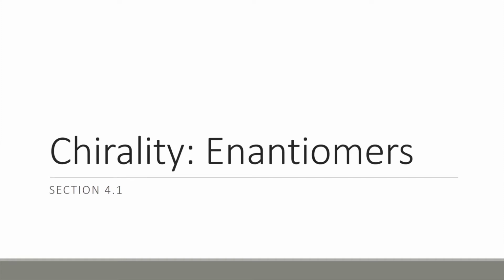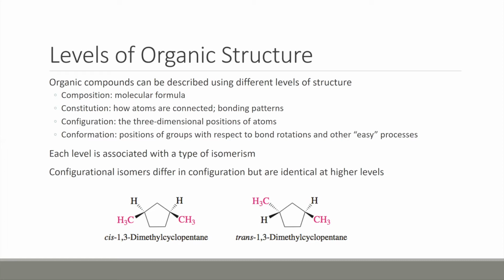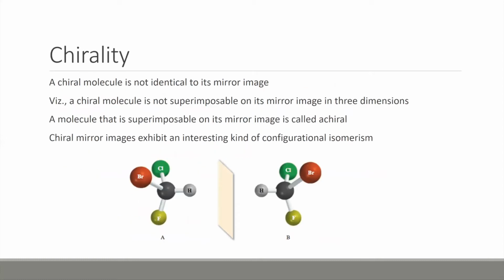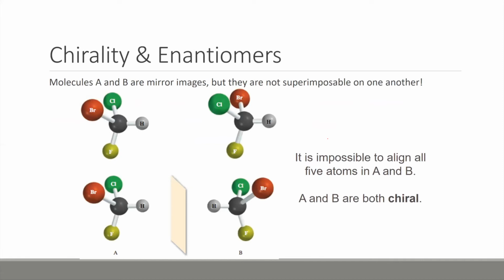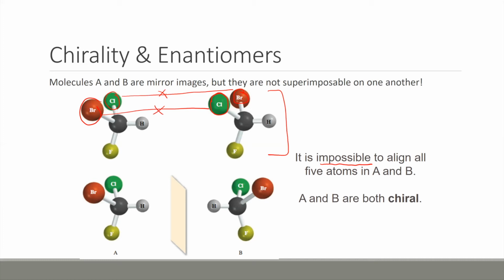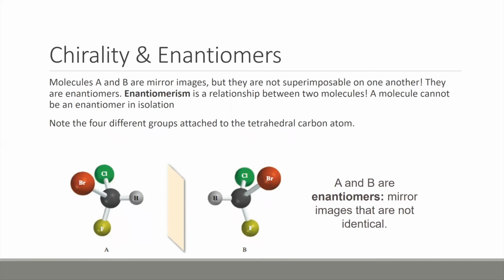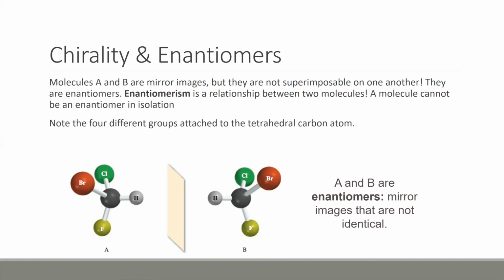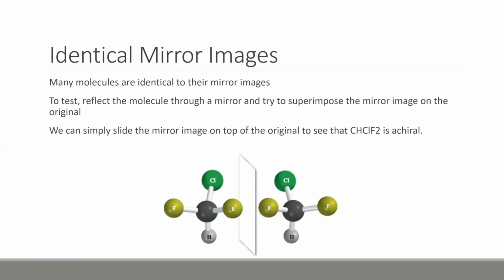Organic Chemistry Chapter 4.1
Chirality: Enantiomers